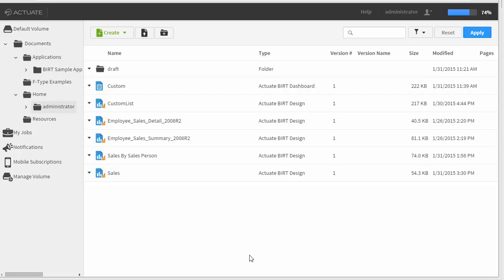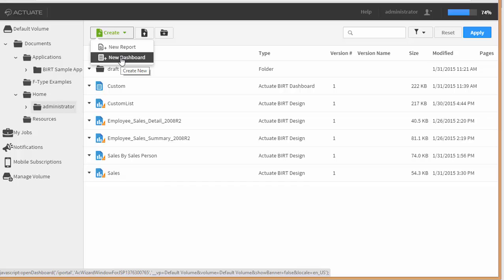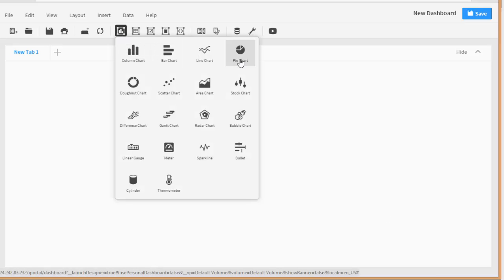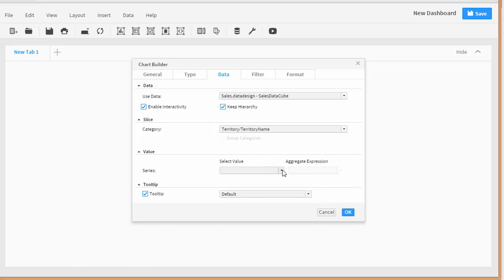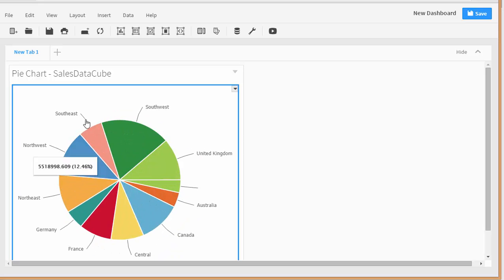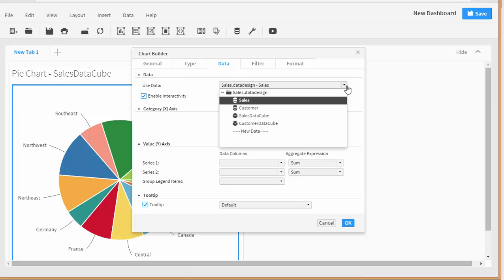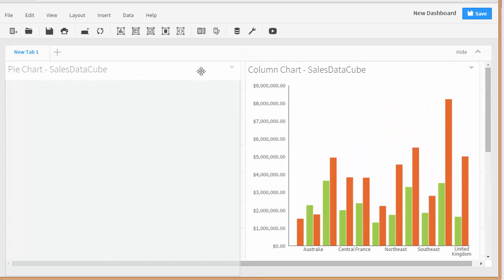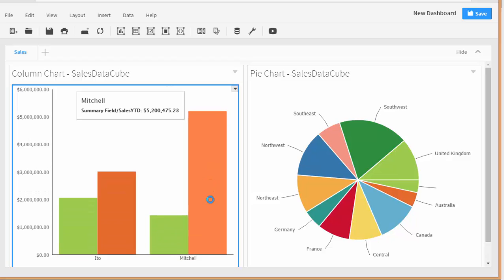How to Create a Dashboard in BIRT iHub | BI Dashboard Tutorial | ReportingGuru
Want to design interactive dashboards in BIRT iHub? This tutorial shows you step by step how to create a BIRT dashboard with charts, KPIs, and data visualizations that help you analyze business performance in real time.

In this video, we explain how to connect data sources, add components, and publish dashboards in BIRT iHub—making your BI environment more powerful and user-friendly.

What you’ll learn:
✅ How to start a new dashboard project in BIRT iHub
✅ Adding charts, tables, and KPIs to your dashboard
✅ Tips for layout, interactivity, and data connections
✅ How ReportingGuru builds custom dashboards in BIRT, SSRS, Power BI, and Crystal Reports

At ReportingGuru, we specialize in creating tailored dashboards and reporting solutions that give companies actionable insights from their data.

3. Hashtags

4. Tags